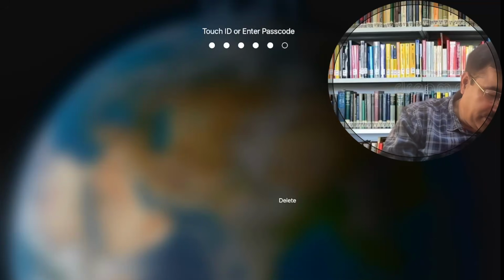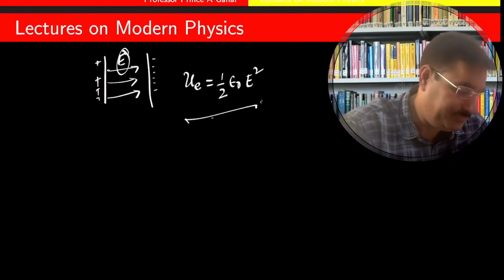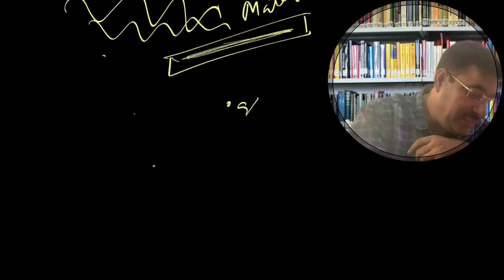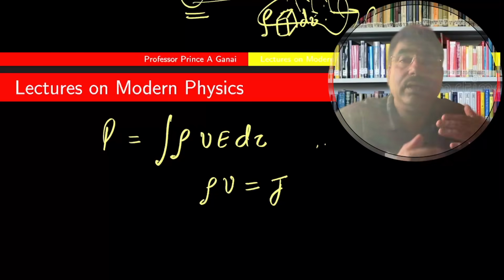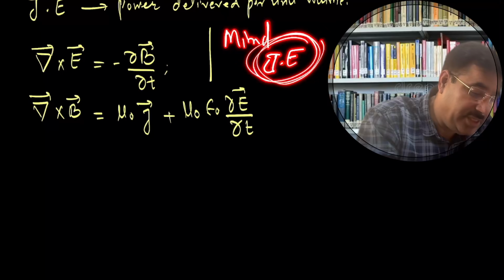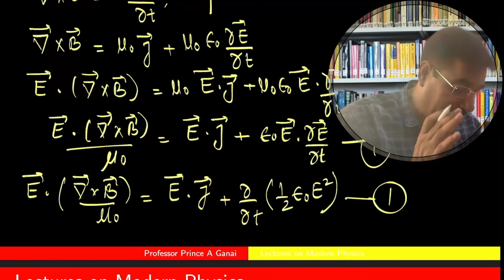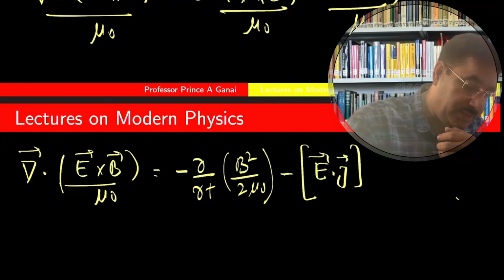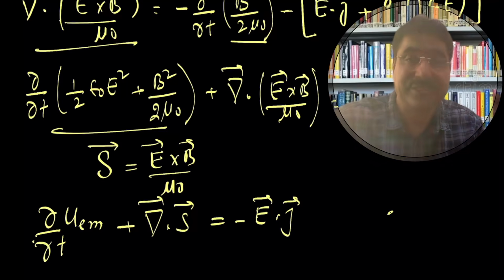Poynting's theorem, equation of continuity for energy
Poynting's Theorem
conservation of energy in Electrodynamics
I talk in depth about energy stored and carried by electromagnetic fields. I have tried my best to make this lecture absorbing and enjoyable. This topic is widely taught to engineering undergraduates and Physics majors students